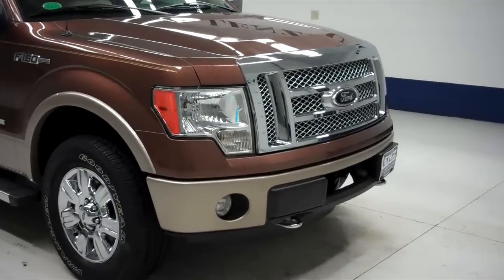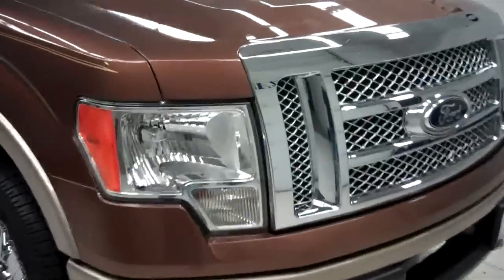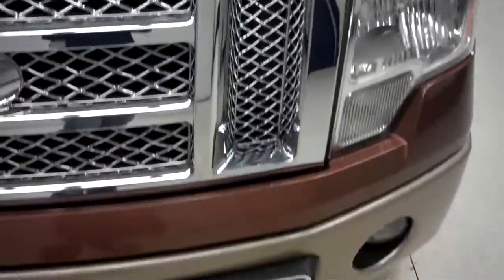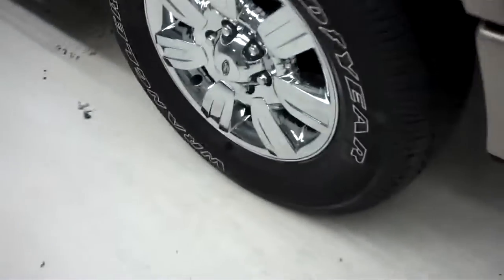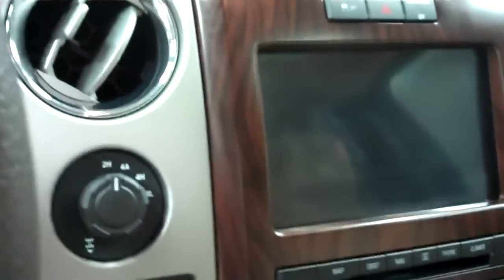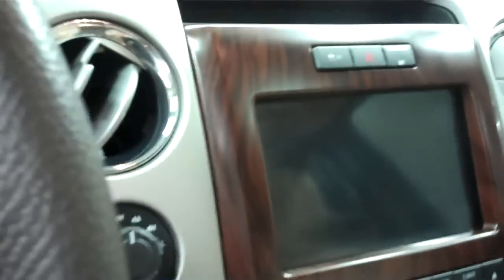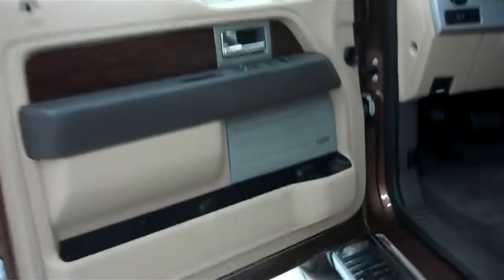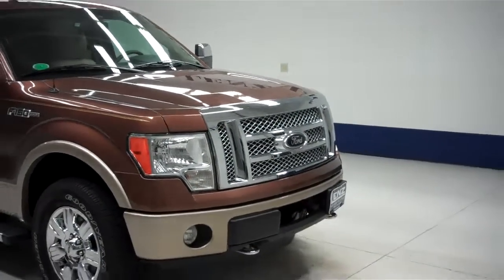J5622 2012 Ford F-150 SUPERCREW-SHORT 6 1/2-LARIAT PLUS-NAV-MOON $39,997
STOCK: J5622
PRICE: $39,997
MILES: 12,284
VIN: 1FTFW1ET7CFA93280
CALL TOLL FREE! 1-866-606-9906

3.5 LITER V6 TURBOCHARGED ECOBOOST ENGINE, FULL FOUR DOOR SUPERCREW CREW CAB, STANDARD SHORT BOX 6 1/2 FOOT BOX, LARIAT PLUS PACKAGE, AUTOMATIC TRANSMISSION CENTER CONSOLE SHIFTER, TURN DIAL 4X4 FOUR WHEEL DRIVE, DUAL POWER AIR CONDITIONED AND HEATED SEATS, TAN LEATHER SEATS, FRONT BUCKET SEATS, MEMORY DRIVERS SEAT, NON SMOKER, FACTORY NAVIGATION SYSTEM WITH GPS NAV INFO, POWER MOONROOF SUNROOF, REVERSE CAMERA, HARD PLANK FOLD UP TONNEAU COVER, FULL TOWING PACKAGE (RECEIVER HITCH, WIRING, AND TRANSMISSION COOLER), 7700 GVWR PACKAGE, FACTORY INTEGRATED ELECTRIC BRAKE CONTROLLER, ADVANCETRAC W/RSC ROLL STABILITY CONTROL TRACTION CONTROL, 3.73 GEARS WITH LIMITED SLIP DIFFERENTIAL, HEATED TELESCOPIC TOW POWER MIRRORS WITH BUILT IN DIRECTIONAL SIGNALS, GOODYEAR WRANGLER SR-A P275/65 R18 TIRES, FACTORY ALLOY RIMS WITH CHROME COVERS, 4-WHEEL DISC BRAKES, FACTORY STAINLESS STEEL STEPBARS, SECURICODE DRIVERSIDE DOORCODE KEYLESS ENTRY, SPRAY-IN BEDLINER, REVERSE SENSORS, FOG LIGHTS, EASY FUEL CAPLESS FUEL FILL SYSTEM, LOCKING TAILGATE, RAISE ASSIST TAILGATE, BEDRAIL COVERS, BED EXTENDER/STORAGE SYSTEM, CHROME TRIMMED GRILL, CHROME TRIMMED MIRRORS, CHROMED TIPPED EXHAUST, AM/FM RADIO, CD PLAYER, MICROSOFT SYNC SYSTEM WITH HANDS FREE BLUTOOTH PHONE CAPABILITIES, AUXILIARY AND USB JACK, 2472 SONG CAPACITY HARD DRIVE, SONY 700 WATT SOUND SYSTEM WITH FACTORY SUBWOOFER, SIRIUS / XM SATELLITE RADIO CAPABILITIES SIRIUSXM, KEYLESS ENTRY WITH FACTORY REMOTE START, POWER SLIDING REAR WINDOW, SIDE AIRBAGS CURTAIN AIR BAGS, MULTI-FUNCTION STEERING WHEEL, HOMELINK SYSTEM WITH THREE PROGRAMMABLE LIGHTING,SECURITY,GARAGE BUTTON, ADJUSTABLE HEIGHT SEATBELTS, L.A.T.C.H. CHILD SAFETY SYSTEM, DUAL CLIMATE CONTROL, REAR WINDOW DEFROSTER, COMPASS, TEMPERATURE, AND MILEAGE DISPLAY, 110V/150W PLUG IN POWER INVERTER, POWER PEDALS, FACTORY FLOORMATS, WOODGRAIN DASH AND DOOR TRIM, AIR CONDITIONING AC, CRUISE CONTROL, POWER LOCKS, POWER WINDOWS, TILT/TELESCOPE STEERING WHEEL, FACTORY BUMPER TO BUMPER MILE WARRANTY UNTIL 36,000 MILES, FACTORY POWERTRAIN WARRANTY UNTIL 60,000 MILES, THIS TRUCK IS ELIGIBLE FOR A 100,000 MILE PARTS AND SERVICE AGREEMENT, GOLDEN BRONZE METALLIC OVER PUEBLO GOLD! 1 OWNER! CLEAN AUTOCHECK! RUNS AND DRIVES EXCELLENT! THIS IS ONE OF THE SHARPEST 2012 FORD F150 SUPER CREWCAB SHORTBOX 1/2 TON TRUCKS WITH NAVI AND SUN ROOF MOON ROOF WE HAVE EVER HAD ON OUR LOT WITH THE ECO-BOOST ENGINE! MAKE YOUR MOVE BEFORE THIS LIKE NEW 4WD IS GONE! 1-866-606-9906. VIEW OUR COMPLETE INVENTORY OF AROUND 500 VEHICLES ***If you are looking for financing Lenz Truck Center can help! We have on the spot financing! Bad Credit or Good we will work with our 17 banks to get you approved and for a great rate! If you live far away or close to us we make it our promise to make sure you are a happy customer before, during, and after the sale! Lenz Truck Center has been in business and family owned for 25 years! With a new generation taking over we plan on making this the place you and your children buy their next vehicle! Lenz Truck Center is the country's fastest growing dealership! Lenz Truck Center has grown from about a 40 vehicle inventory in 1999 to over 400 today! Our selection is unmatched in the industry with more high quality used diesel trucks than anyone in the Midwest. All here in Fond du Lac, WI! All of our vehicles are Lenz Certified and ready to be delivered! All prices are plus any applicable state taxes and service fees. We will do our best to keep all information current and accurate, however the dealership should be contacted for final pricing and availability.

STOCK: J5622
PRICE: $39,997
MILES: 12,284
VIN: 1FTFW1ET7CFA93280